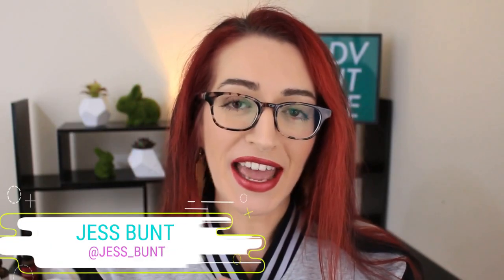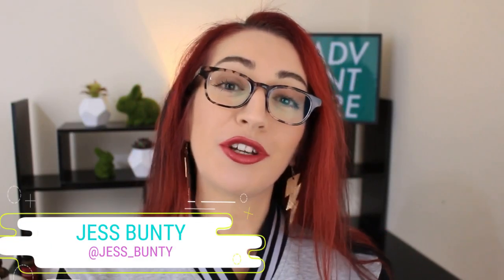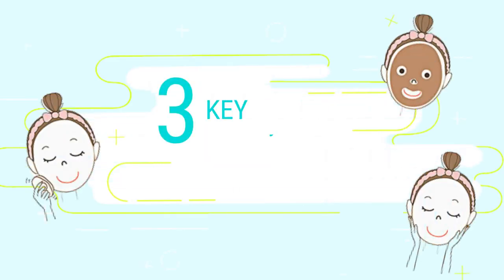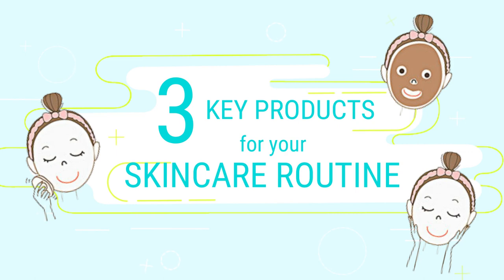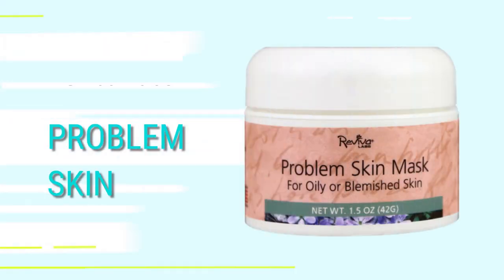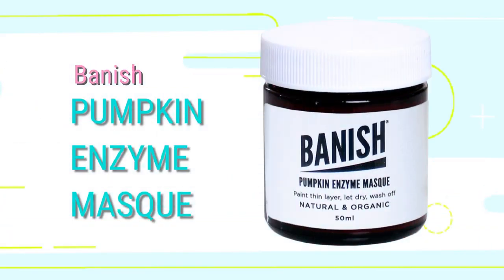Top 3 At Home Skincare Routine Items You Need for Acne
Hi, guys! Jess here and I'm sharing with you top 3 at home skincare routine items that are a must if you have an acne-prone or dry skin!

1️⃣ EXFOLIANTS OR EXFOLIATOR - An exfoliator is a must on our skincare routine at home no matter what skin type to help renew our skin.

If you have active acne, you need to be extra careful with exfoliants to not cause more aggravation and inflammation. I recommend using face masks instead to gently exfoliate the skin. You can use a mask once to twice a week and use a soft cloth to gently remove the mask after.

2️⃣ FACE OILS - Face oils may not be for everyone, but they do have some skin benefits that you don't want to miss! Try incorporating face oils into your skincare routine at home
 especially if you have dry, flaky skin!

3️⃣ MOISTURIZERS - Like exfoliating, a moisturizer is a must for all skin types! Best to use a moisturizer twice a day, preferably after a shower when your pores are open and readily able to absorb the products you will put in!

Try out these moisturizers:
For mornings, try a gel-based moisturizer 🌞
👉 Sebum Trouble Care by Curel
For night time 🌛

Hope this helps, guys! And if you have some holy grail skincare routine at home